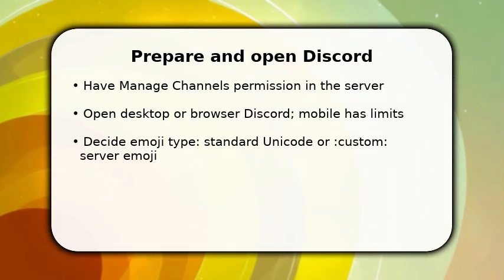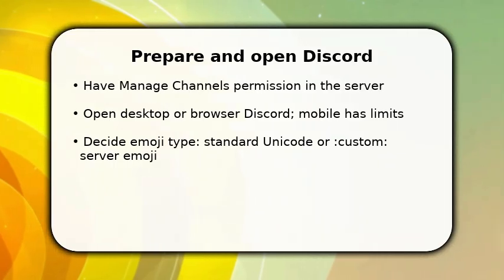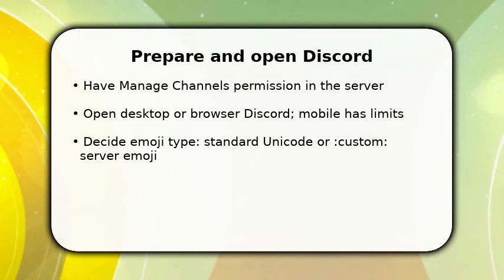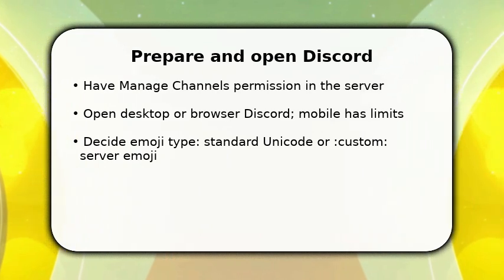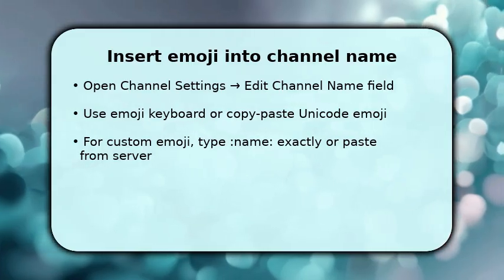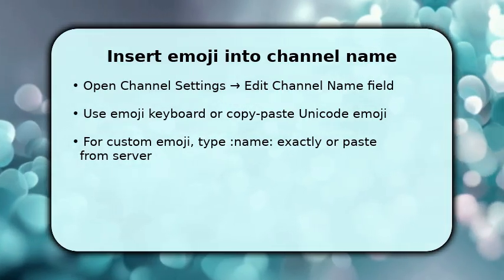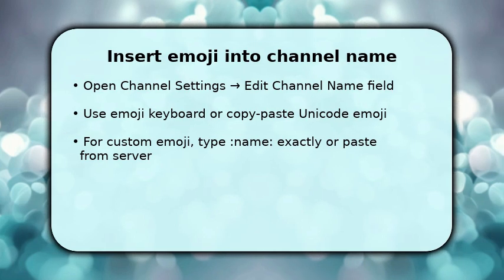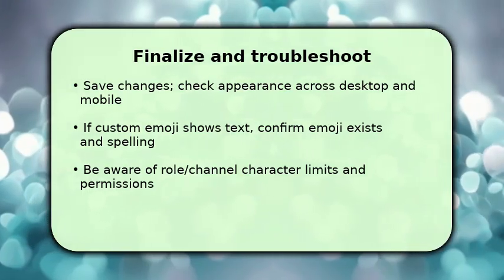How to Use Emoji on Discord Channel Name - Step by Step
Learn the step-by extricate process of adding emojis to your Discord channel name with this comprehensive guide. From understanding permissions and settings, through selecting appropriate icons, to finalizing changes - follow our easy tutorial for a fun twist on customization.

Discord, emoji, channel name, customize, settings, permissions, add emoji